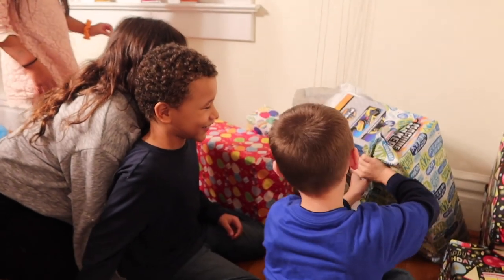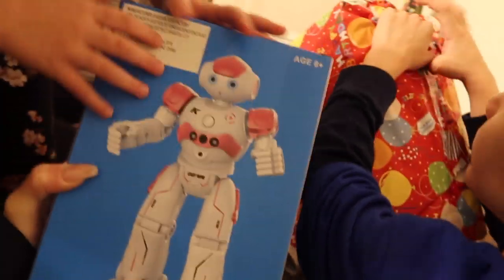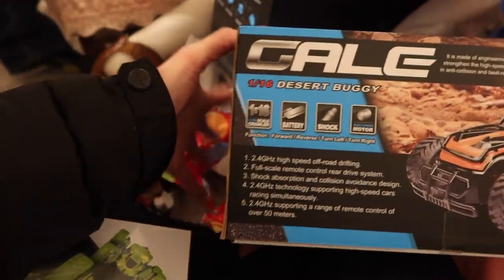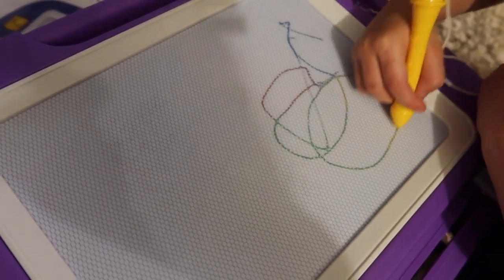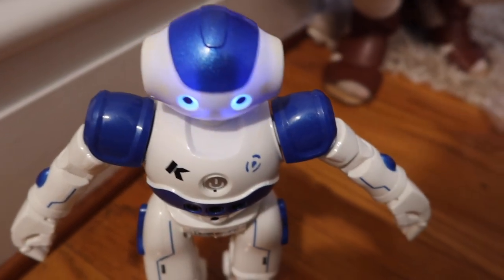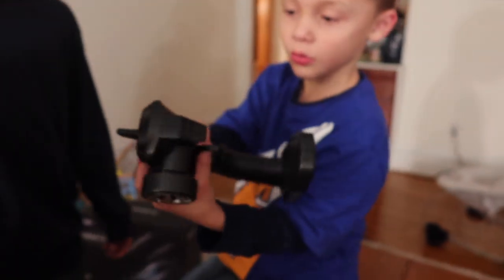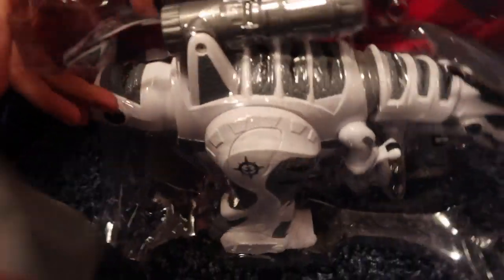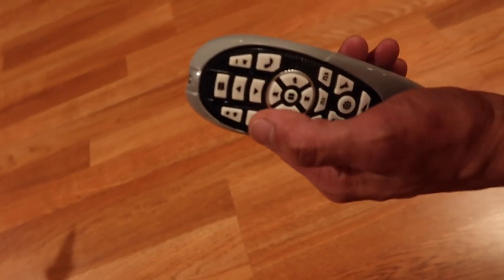Bernie's BIRTHDAY Morning Opening PRESENTS! | Birthday Gift Ideas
L#happybirthday

Available for all toys showed in the video on SGILE website or US Amazon store

Large Magnetic Drawing Pad Gift for Kids,Purple

RC Dinosaur Robot Toy for Kids Gift Present

RC Robot Toy for Kids Gift Present,Blue

RC Race Crawler Car Toy,Red

RC Stunt Car Toy for Boy Kids Girl, Green

Bernie's BIRTHDAY Morning Opening PRESENTS!

Mya; _myaraee_
Alayah; duhhitsalayah